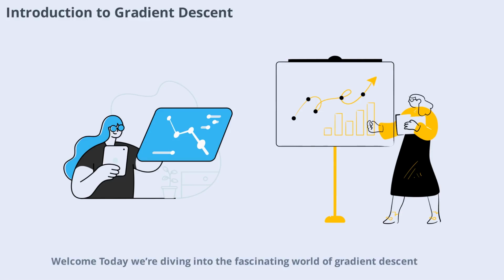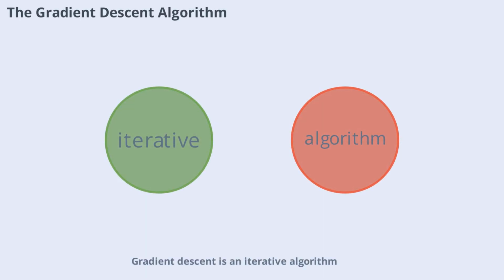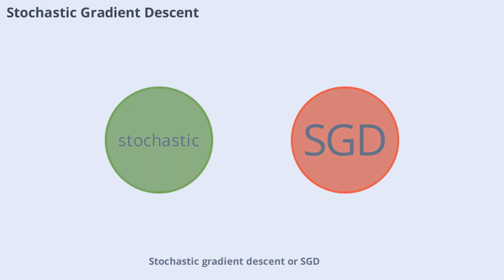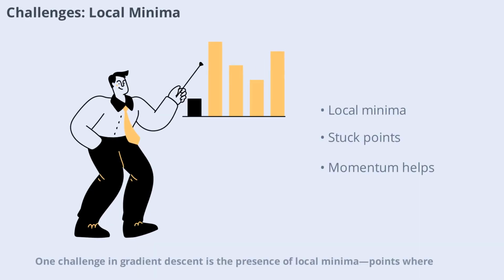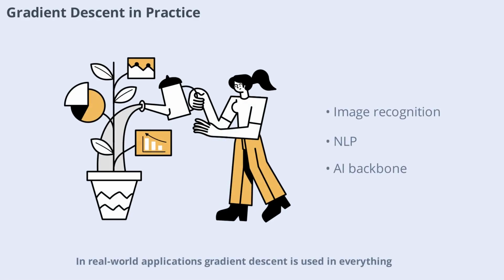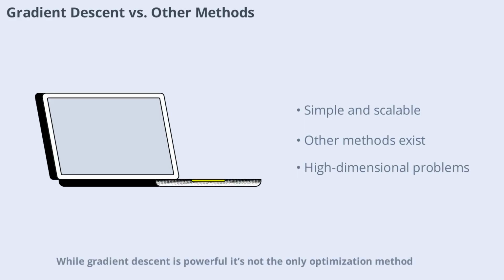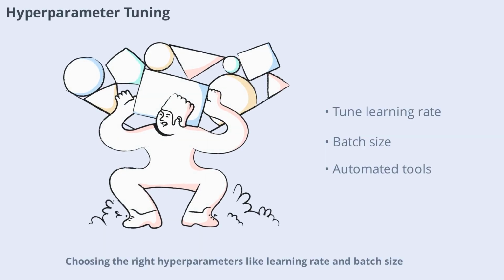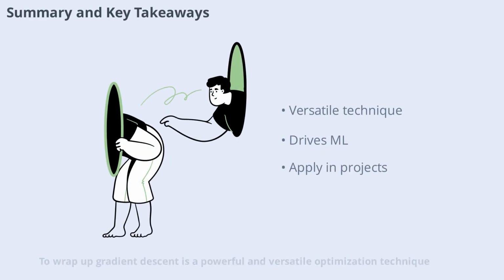Gradient Descent Made Simple (12 Minutes)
Gradient Descent: The Key to Optimizing Machine Learning Models is designed to provide a clear understanding of one of the most important optimization algorithms in machine learning. In this video, we will explore the concept of gradient descent, how it works, and its various applications in training machine learning models. Learn about the different types of gradient descent, including batch, stochastic, and mini-batch gradient descent, and discover how to choose the right approach for your projects. We’ll also discuss common challenges and tips for effectively implementing gradient descent in your algorithms. Whether you’re a beginner or an experienced data scientist, this guide offers valuable insights into optimizing your models using gradient descent. Watch now to unlock the power of this essential technique!

10 SEO-Optimized Hashtags

35 SEO Tags